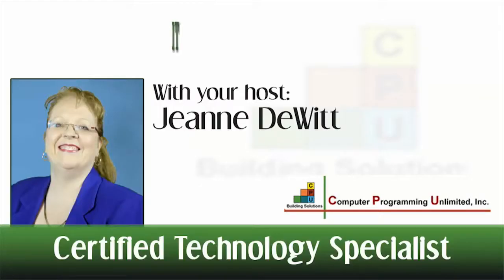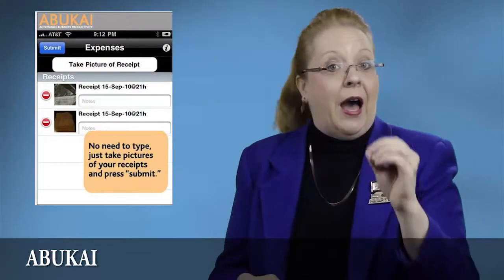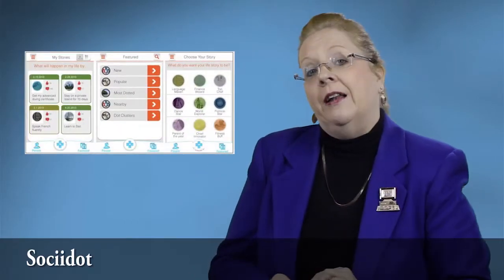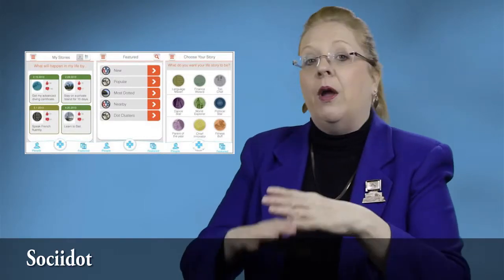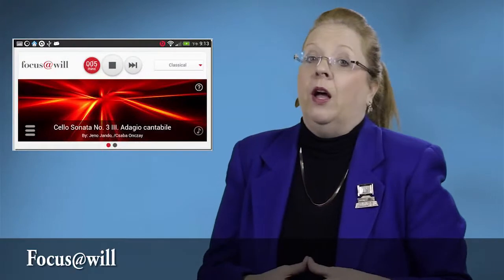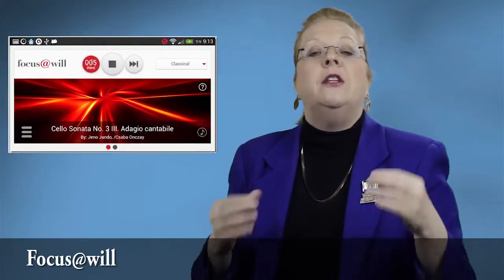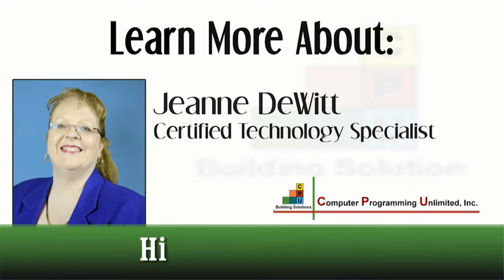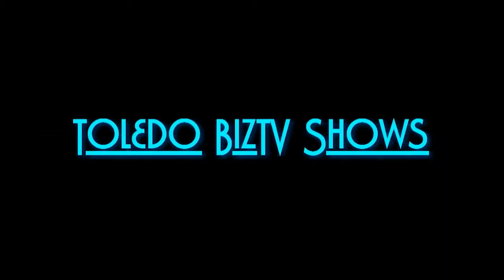Must Have Business Apps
Jeanne DeWitt discusses in this episode some apps to help you boost productivity in your business including tracking expenses, managing your goals and more.